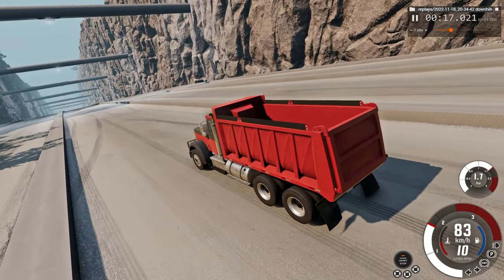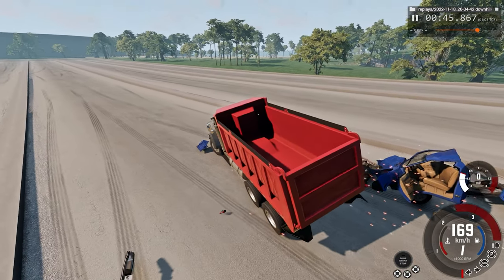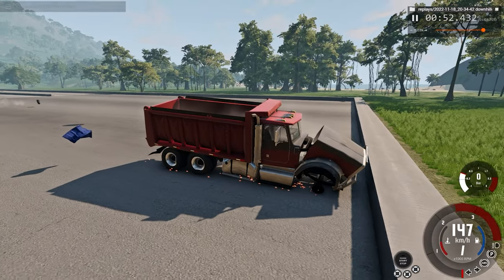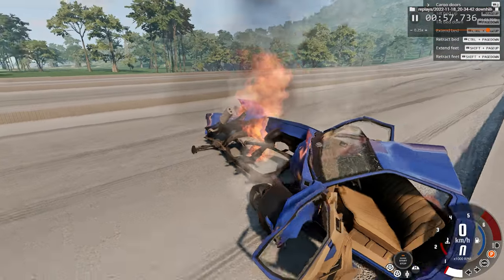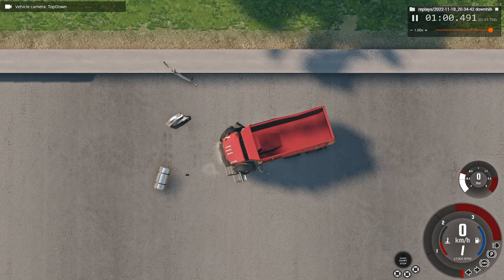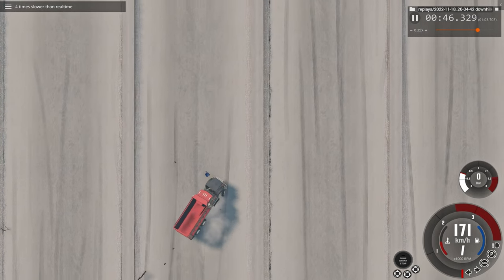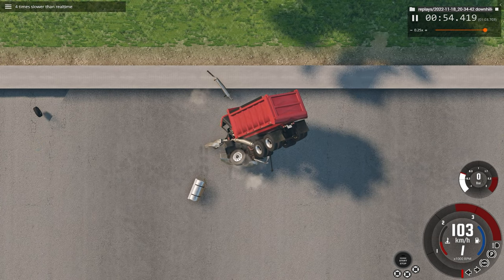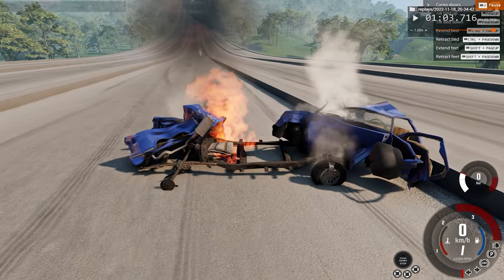SLOW MOTION CAR CRASH !!! BeamNG Drive | Crashes